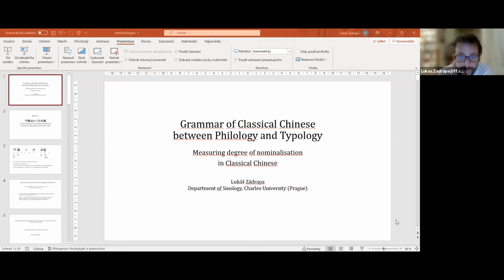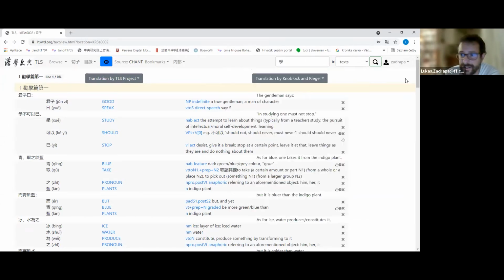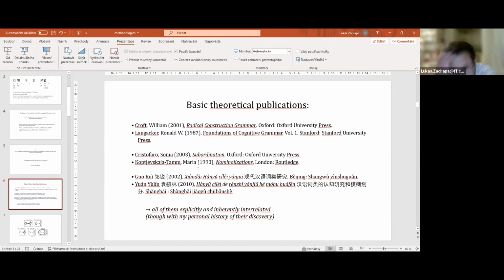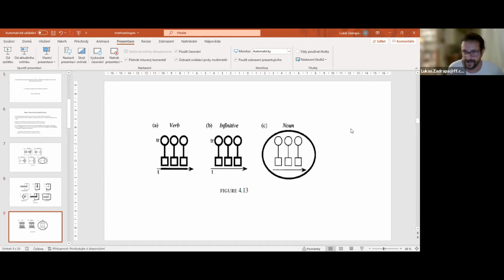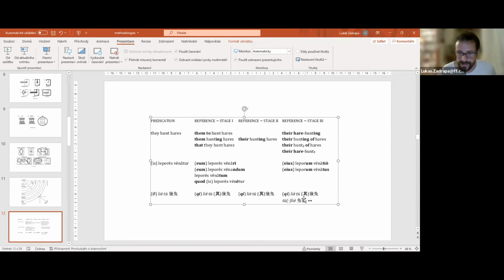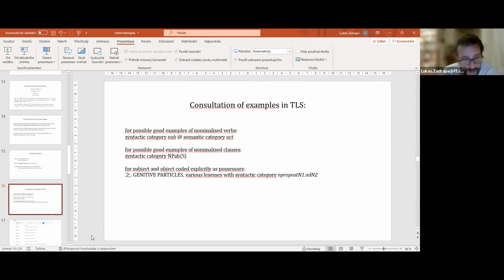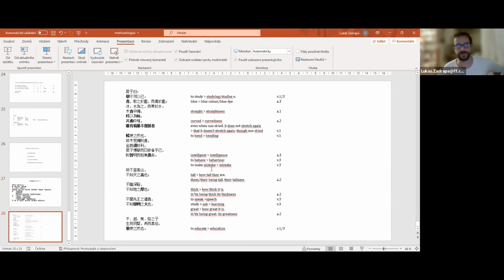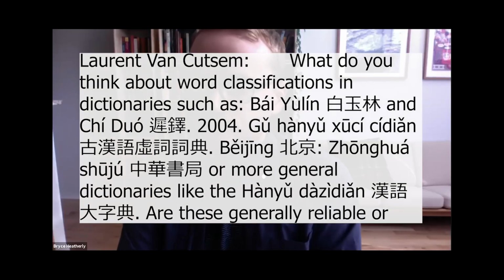HD Grammar of Classical Chinese: between Philology and Typology by Lukáš Zádrapa, part one HD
First of a series of lecture on Historical Linguistics